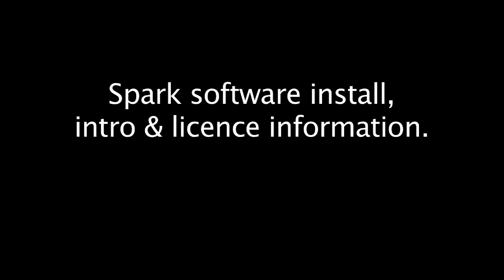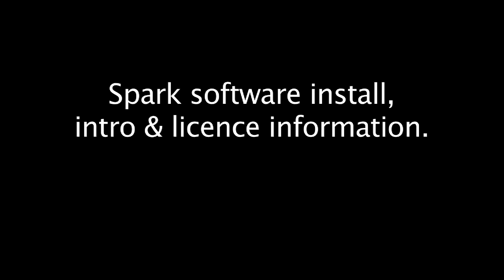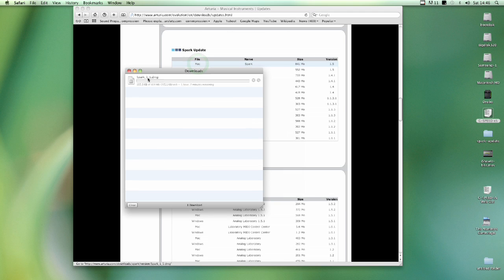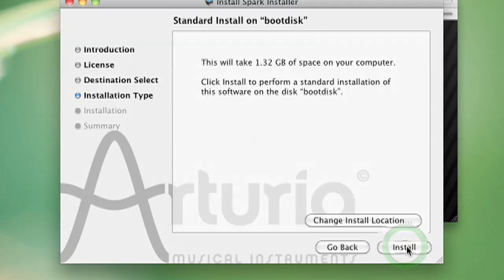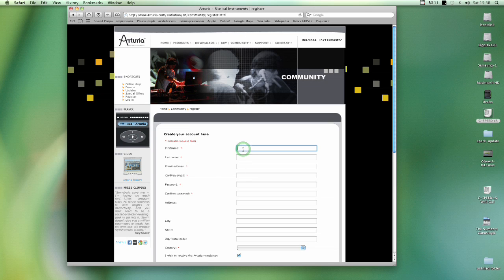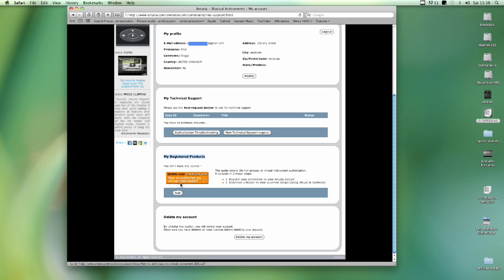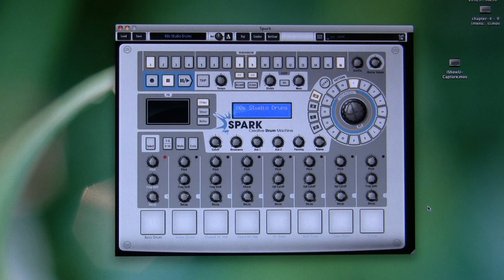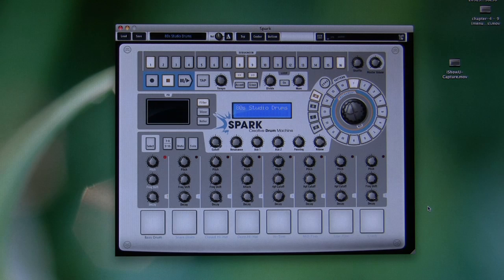Arturia Spark Review 2: Software Install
Arturia Spark review - Part-2 - Software installation procedure, how to do a clean latest-version install.